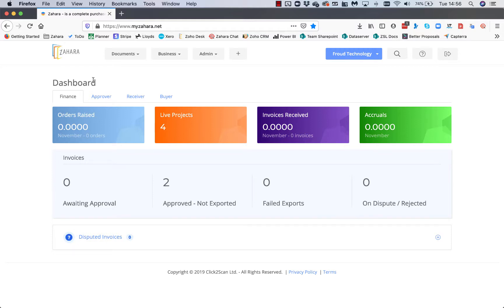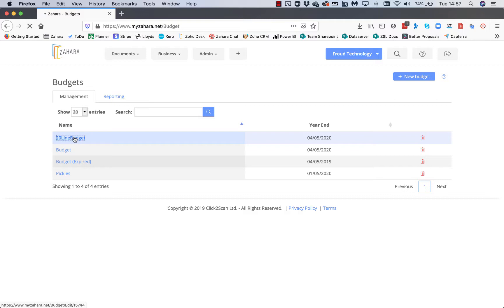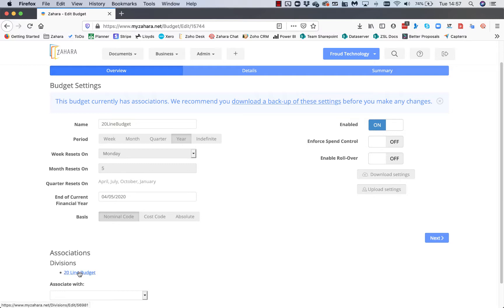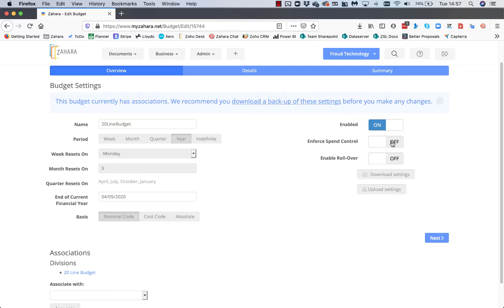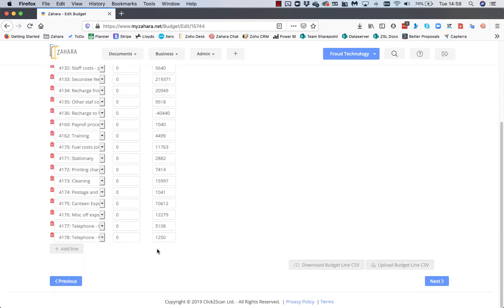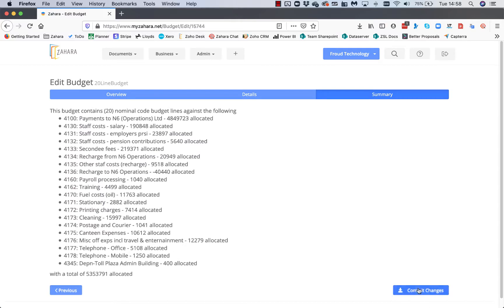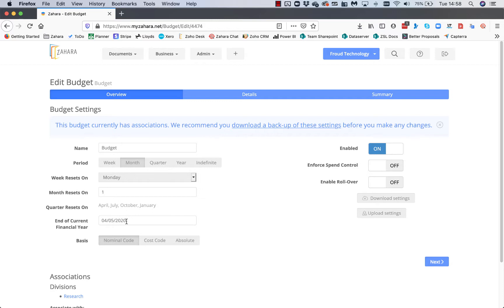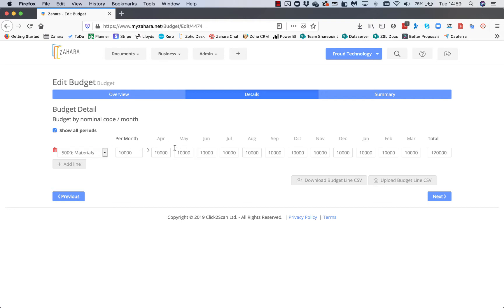How to create a budget in Zahara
Creating a budget in Zahara